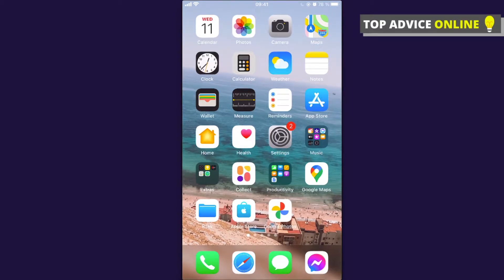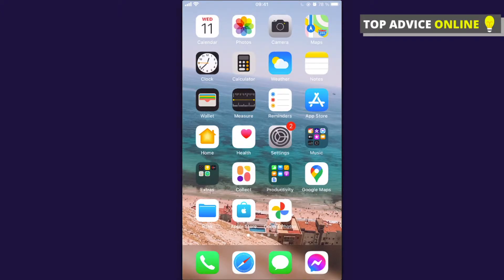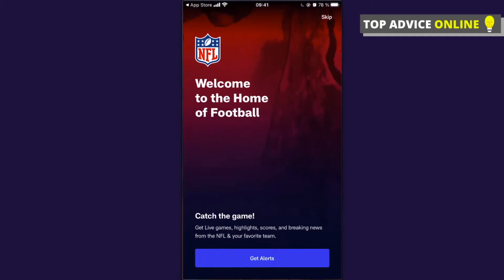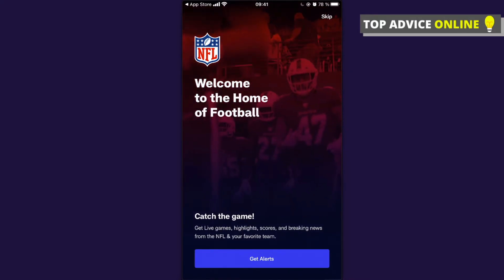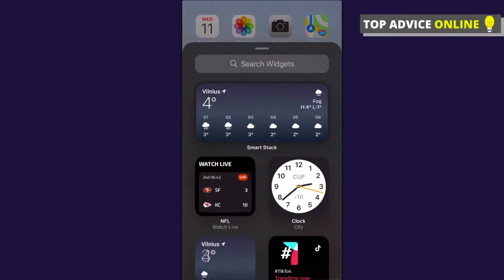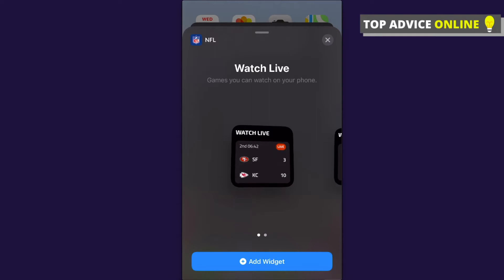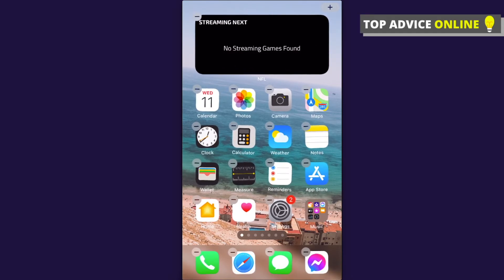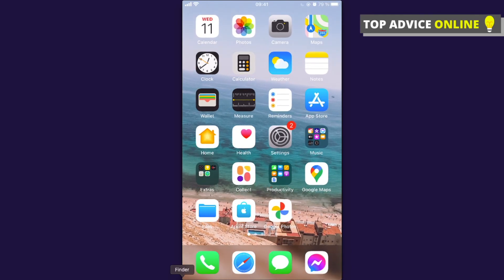How To Add NFL Widget To Your iPhone (iOS 14)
In this video I will show you how to add NFL widget to your iphone ios 14. It's really easy and it will take you less than a minute to do so!